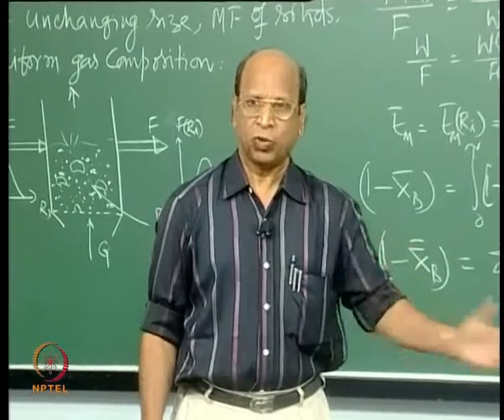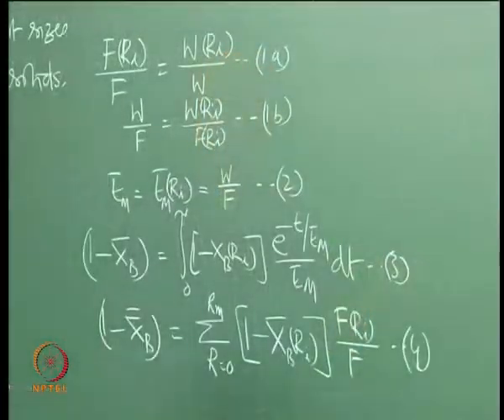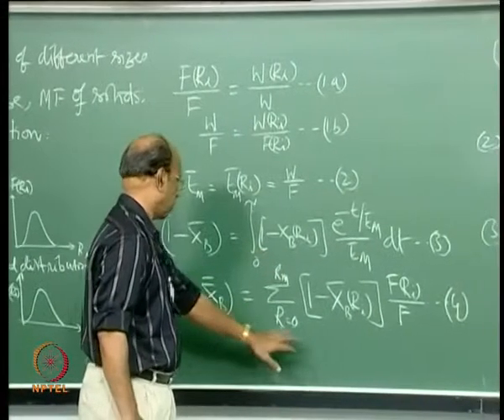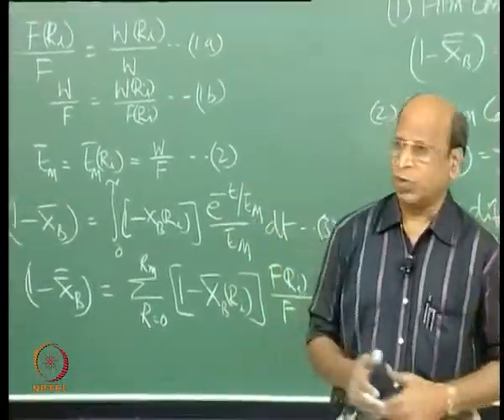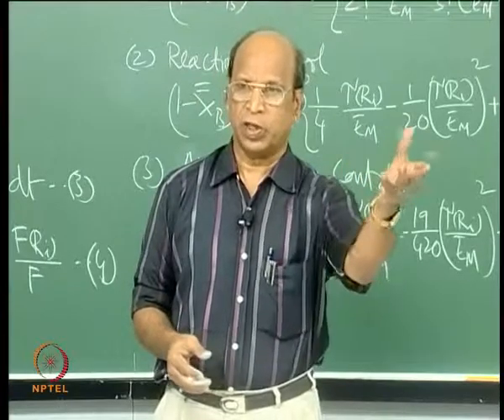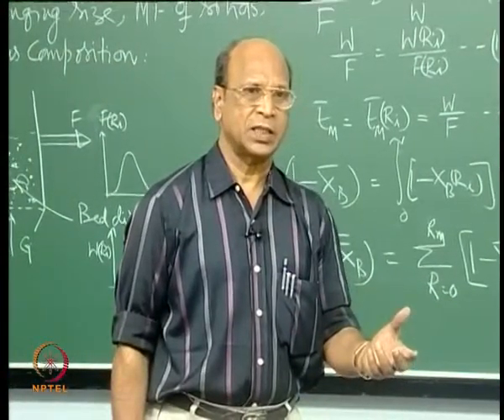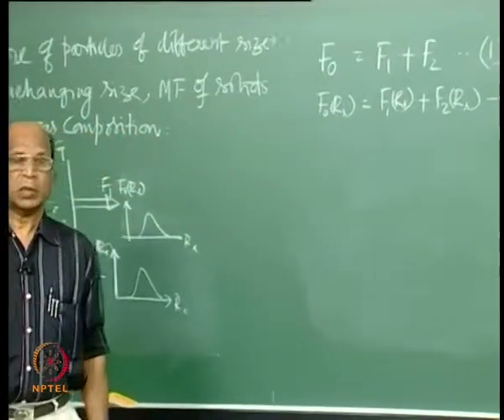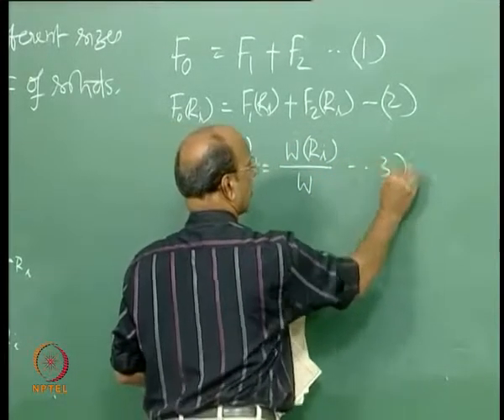Mod-01 Lec-14 Design equation for MF of solids, mixture of particles for different size